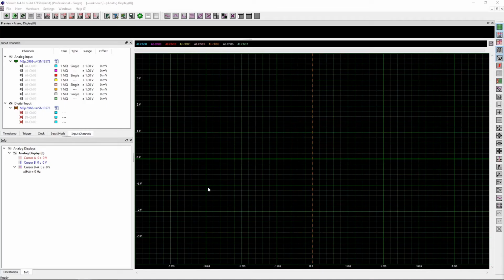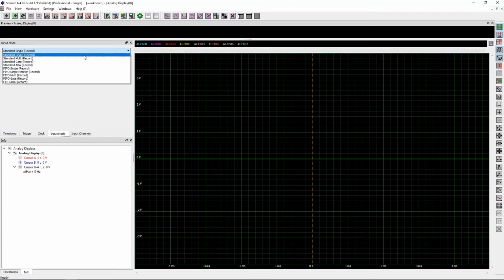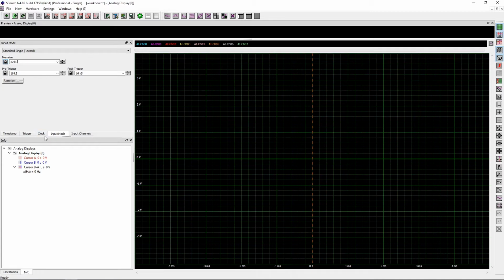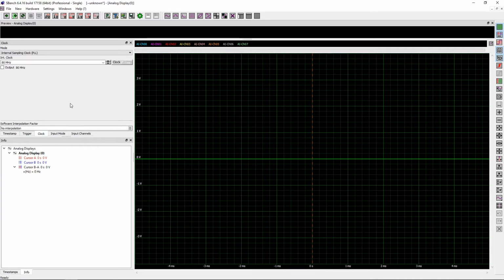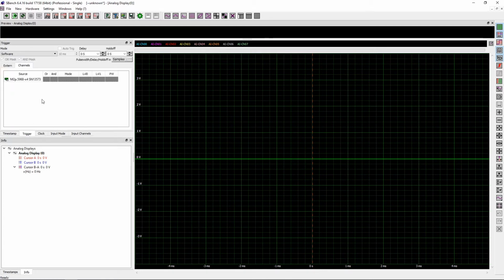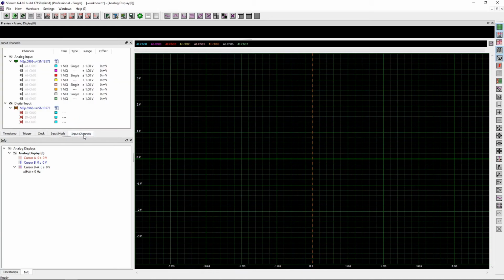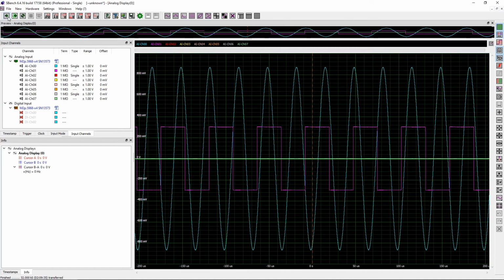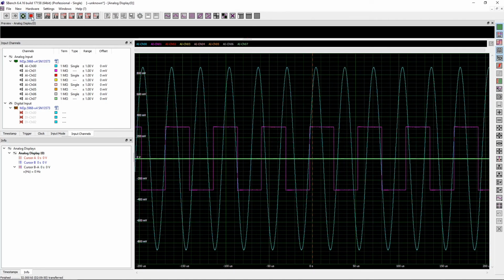SBench 02 - How to make a first recording in SBench 6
SPECTRUM INSTRUMENTATION How-to-do videos